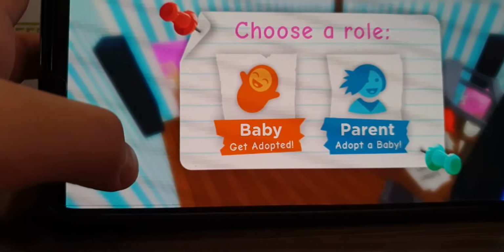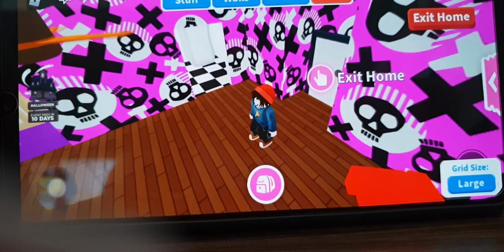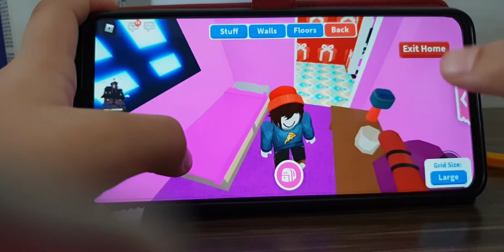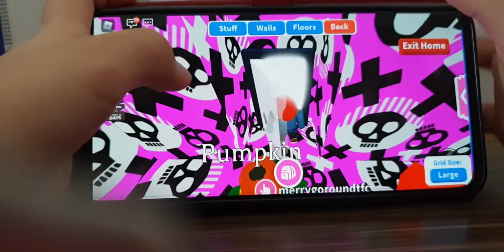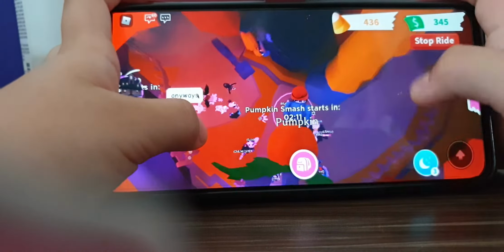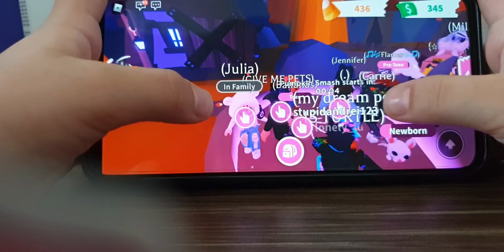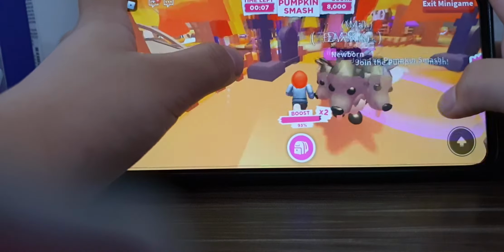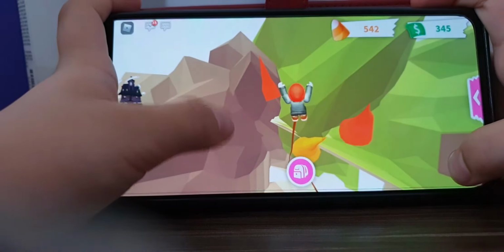Roblox adopt me halloween adition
DUO BABY TFC